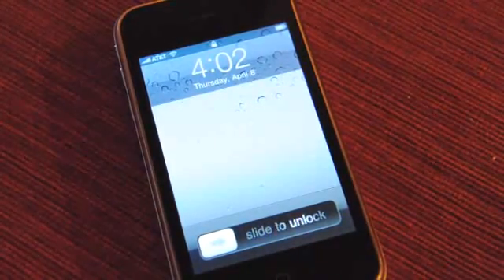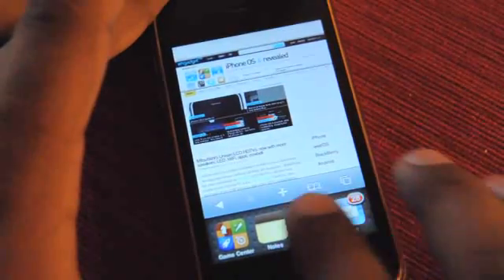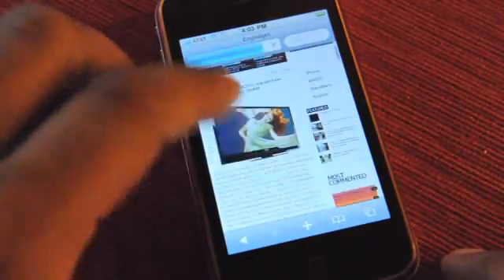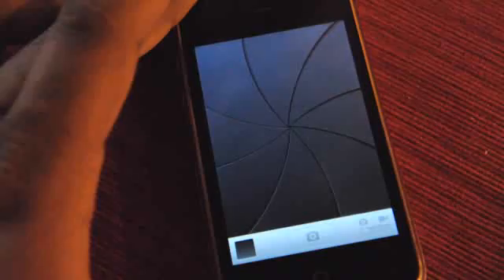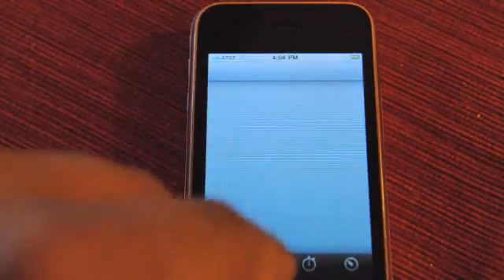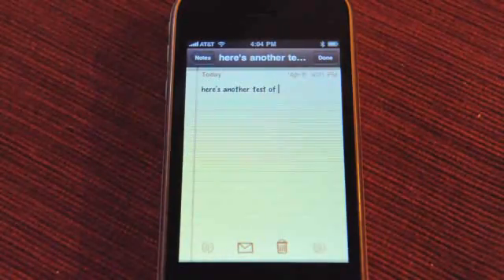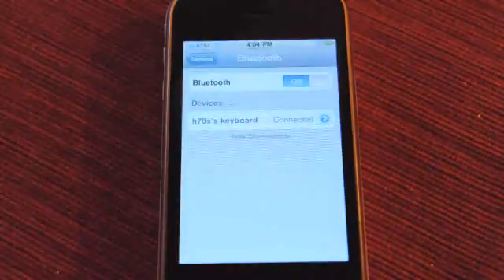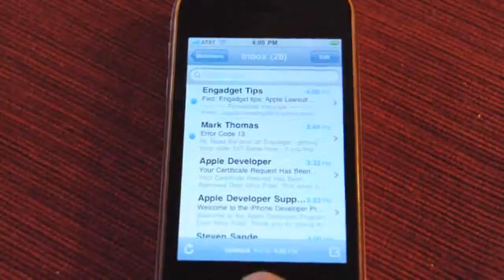iPhone OS 4 hands-on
Okay, so we're currently holding our breath while the developer preview of iPhone OS 4 installs on our 3GS -- a process that seems to be, uh, not going so well, but we wanted to share these quick shots we took from the simulator in the meantime. The dock is now 3D, like the one in Snow Leopard and on the iPad, multitasking works just like you'd expect -- you can swipe left and right to see more open apps -- and the Game Center app is present, although not functional. There's also Events and Faces in the Photos app, which you'd expect after the iPad version got them.